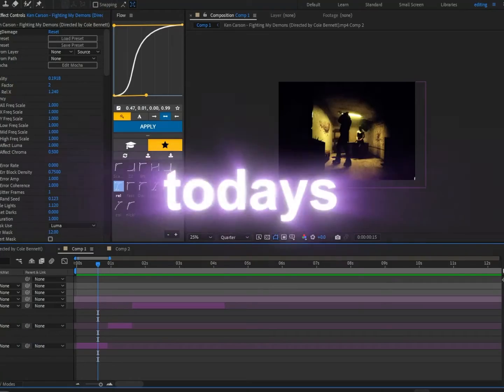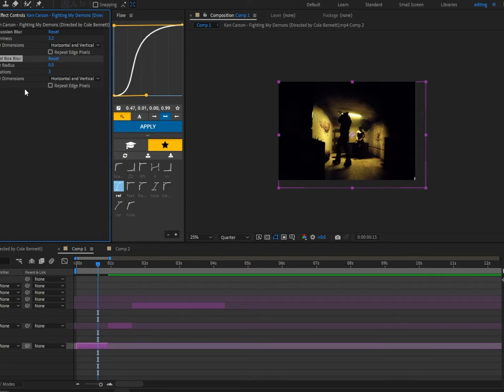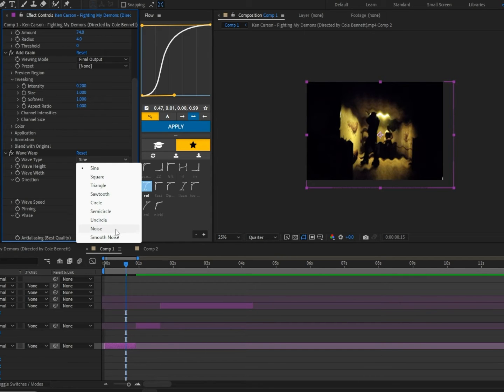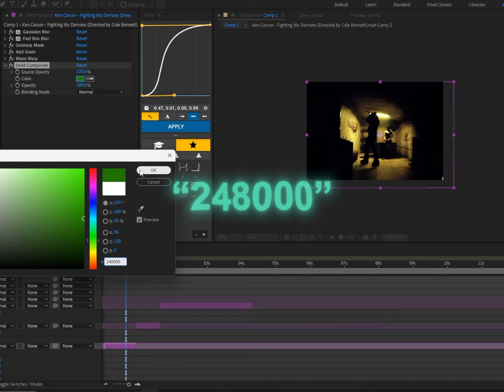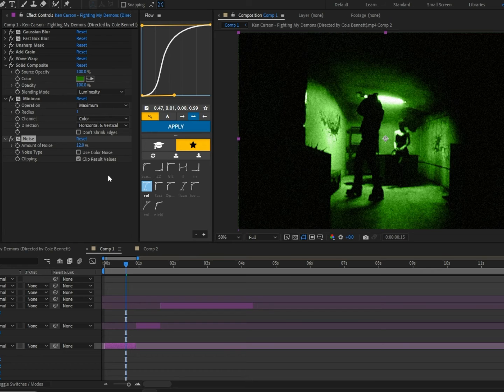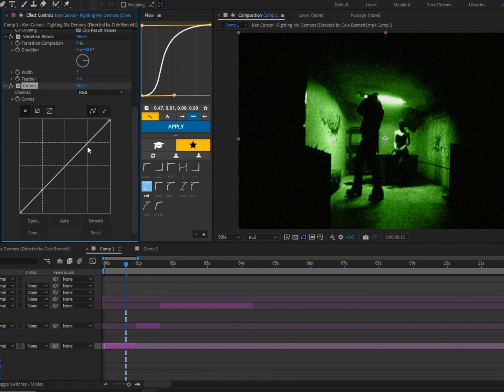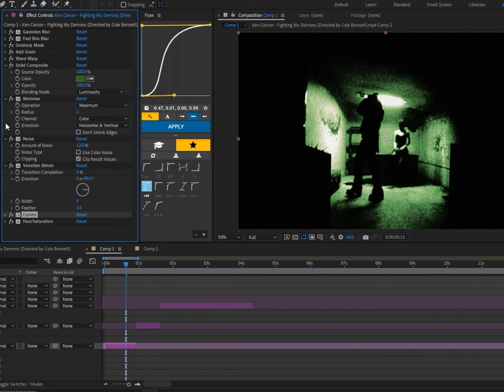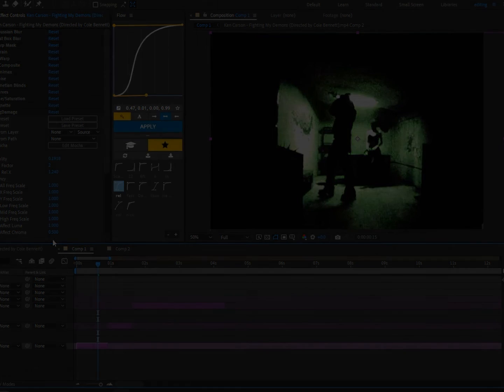How To Make A VHS Night Vision Effect (After Effects Tutorial)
hey everyone!!! In this video, I'm going over how to make a Stop Motion Text Effect.

beat made by me 😎😎